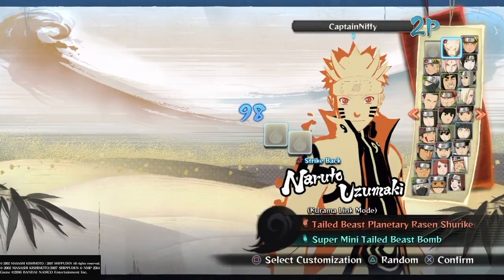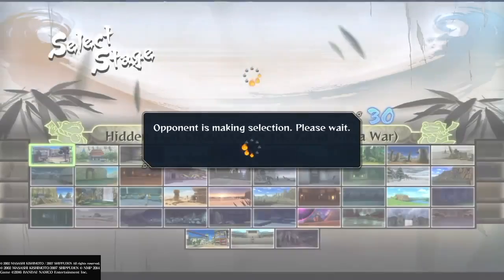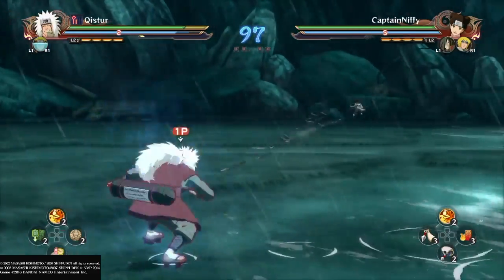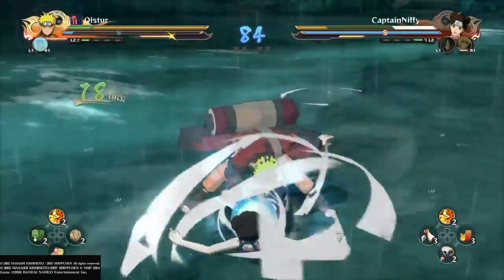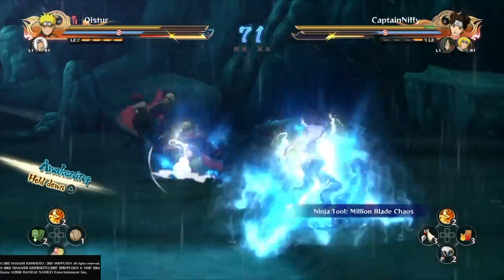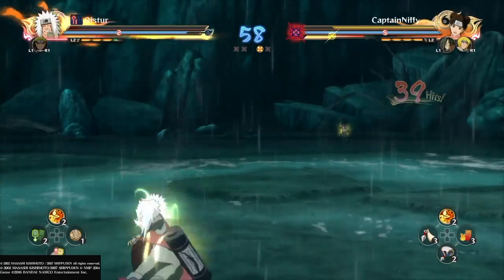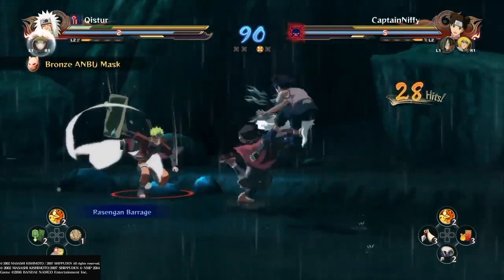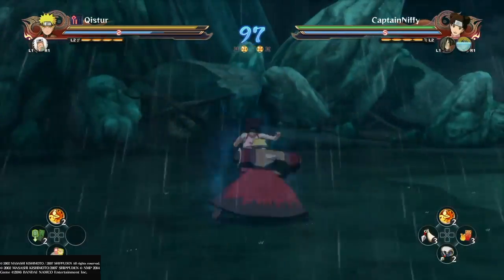How To Win an Online Ranked Game in Naruto Shippuden Ultimate Ninja Storm 4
Can't win an Online Ranked Game in Naruto Ultimate Ninja Storm 4?

Let me teach you how!

Hello guys! I'm starting a new series! Which is me GAMING! Also don't forget to let me know how can I improve and play better!